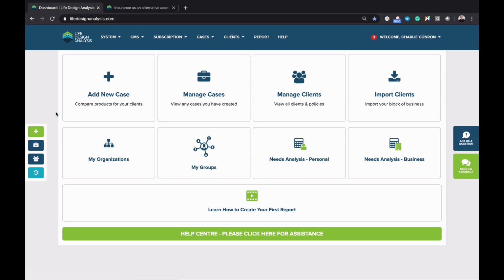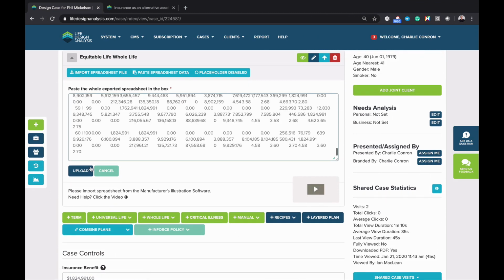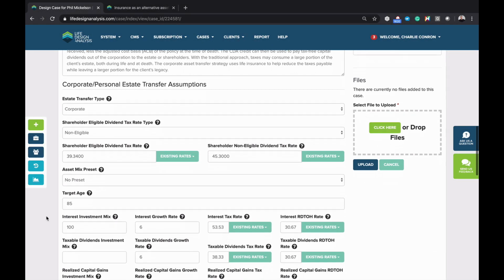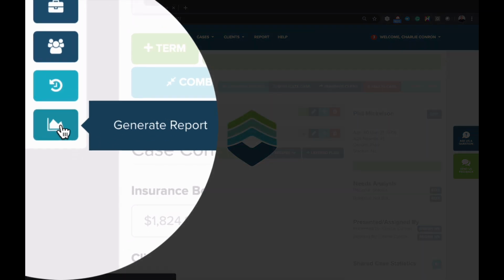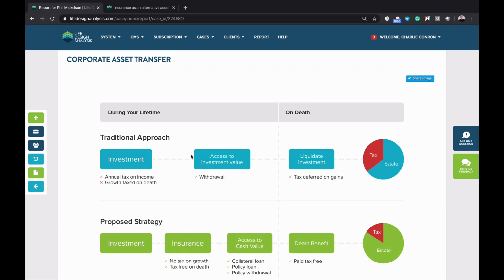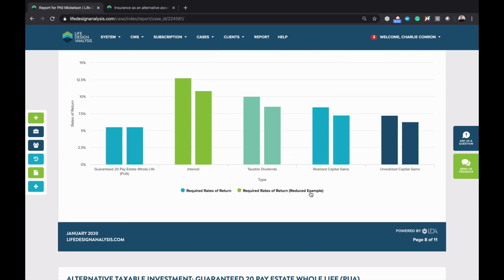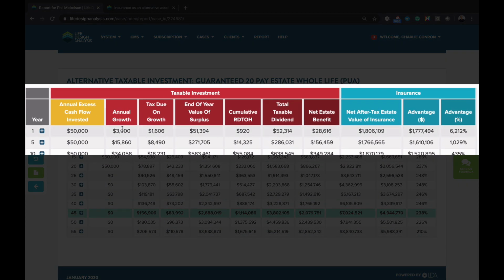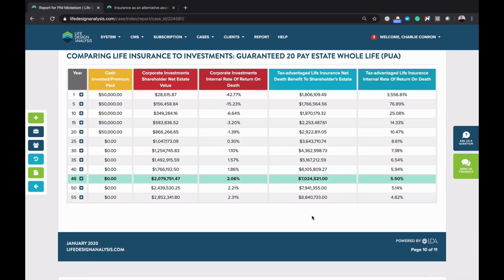Corporate/Personal Estate Transfer (Estate Bond)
Illustrating Life Insurance as an asset class

👋 Attention Life Insurance Advisors looking for lead generation, increased sales, and compliance automation.